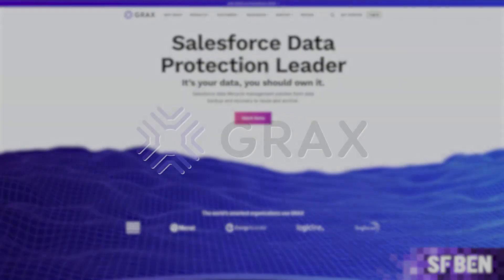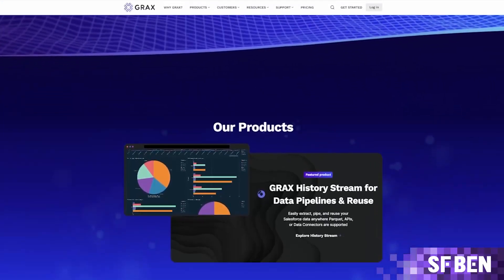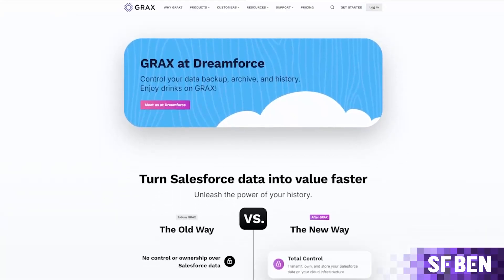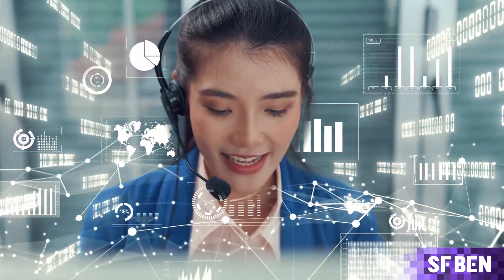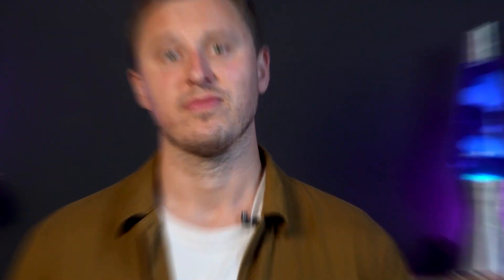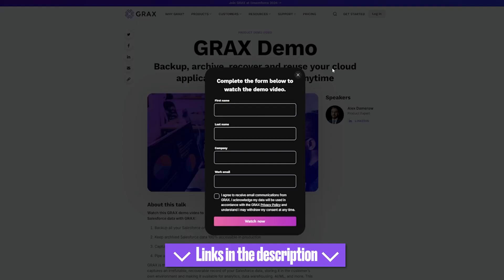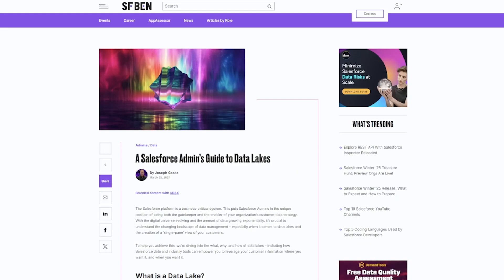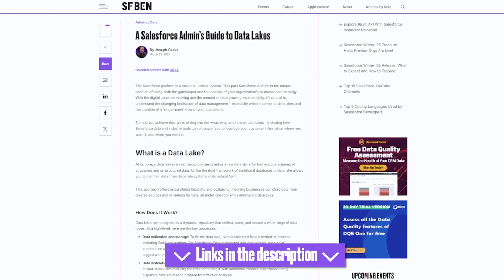A Salesforce Admin's Guide to Data Lakes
Ever heard of a data lake? Even better: did you know they can be more useful than you think? 🤔

In this video, Ben teams up with GRAX – a Salesforce data protection leader – to present a Salesforce Admin's guide to data lakes, covering what they are, how they work, and how you can leverage your customer information where you want it, and when you want it. ✅

Prefer reading?